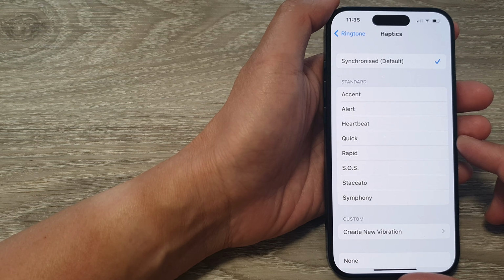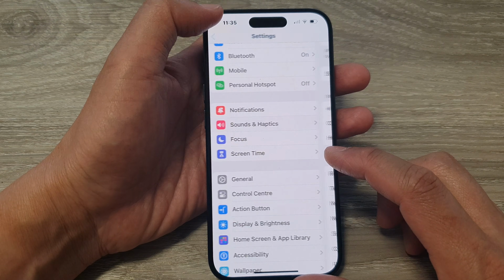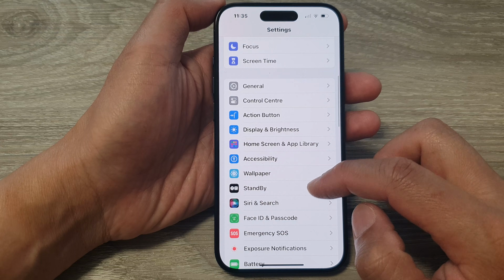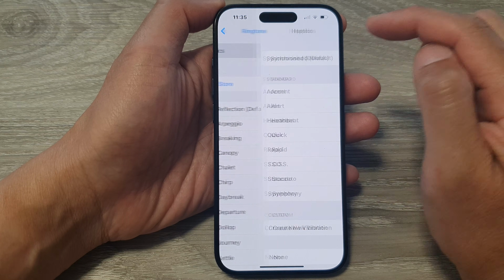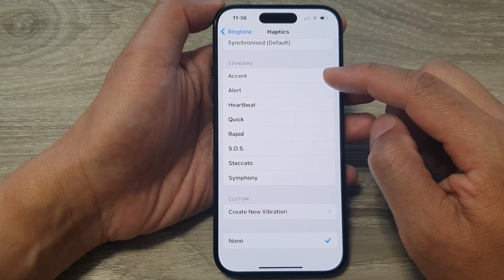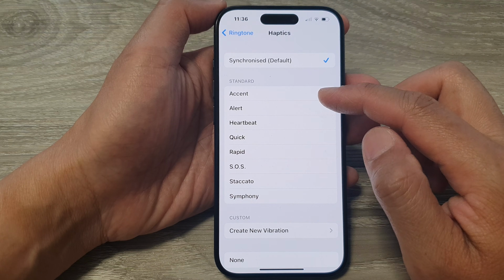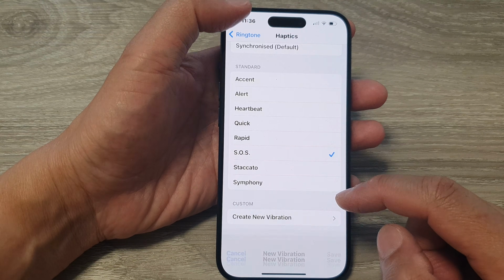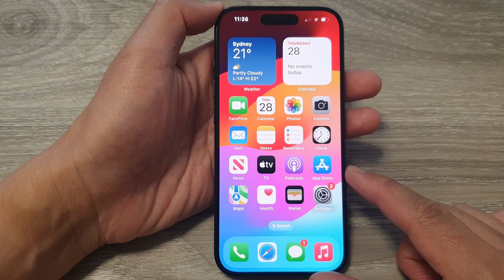iPhone 15's: How to Turn On/Off Vibration For Incoming Calls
Learn how you can turn On/Off Vibration for incoming calls on the Samsung Galaxy S23/S23+/Ultra.

Welcome to our comprehensive guide on how to control incoming call vibrations on your iPhone 15 or iPhone 15 Pro Max! In this video, we'll walk you through the simple steps to customize your device's vibration settings for incoming calls. Whether you want to silence your phone during meetings or ensure you never miss an important call, mastering this feature is essential.

1l Why Customize Vibration Settings?: Learn why it's crucial to tailor your iPhone's incoming call vibrations to your needs. Whether it's maintaining focus during work hours or preventing disruptions during your leisure time, understanding this feature is essential.

2. Step-by-Step Tutorial: We'll guide you through the entire process, from accessing your iPhone's settings to adjusting vibration patterns for specific contacts or call types. No more confusion – we've got you covered!

3. Preserve Battery Life: Discover how optimizing your vibration settings can help conserve your iPhone's battery. By reducing unnecessary vibrations, you can extend your device's usage on a single charge.

4. Minimize Distractions: We'll discuss how adjusting vibration settings can help you maintain focus and reduce distractions during important tasks or meetings. You can finally strike the perfect balance between staying connected and staying focused.

5. Save Time: Tailoring your iPhone's vibrations can save you time by allowing you to identify callers without even looking at your screen. Say goodbye to unnecessary interruptions!

If you have any questions or need further assistance, feel free to drop them in the comments section below.